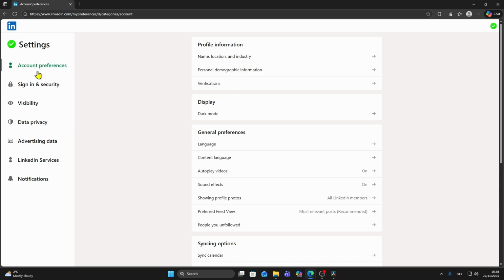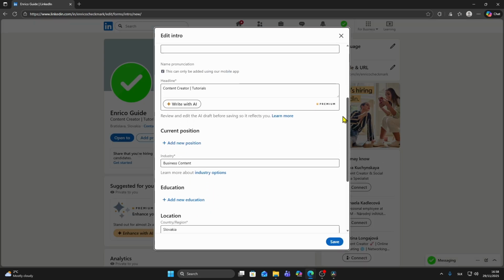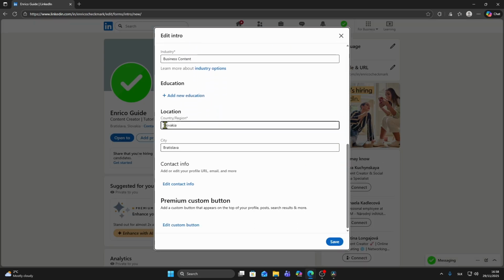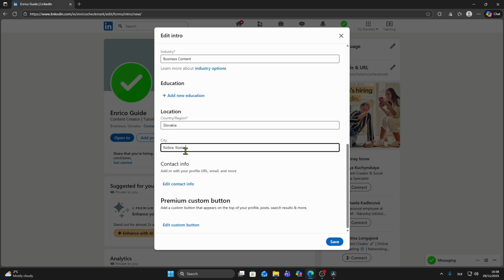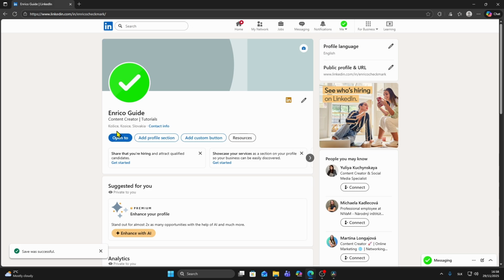How to Change Location on LinkedIn | Update City & Country in Profile Settings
If you want to change your location on LinkedIn, this tutorial will show you exactly where to find the setting and how to update it. I’ll walk you through your profile, how to open Settings & Privacy, and how to access the Profile Information section under Account Preferences. From there, you can edit your current city, choose a new location, and even adjust your country if needed. Once you save the changes, your updated location appears on your LinkedIn profile immediately. This is useful when you move to a new city, switch regions for work opportunities, or want your profile to match your current job search.

How to Change Location on LinkedIn
How to Update City on LinkedIn
How to Change Country on LinkedIn
How to Edit Profile Location LinkedIn
How to Update Region on LinkedIn
How to Change Your Address LinkedIn
How to Adjust Location Settings LinkedIn
How to Edit LinkedIn Profile Information
How to Change Job Search Location LinkedIn
How to Update Where You Live on LinkedIn
How to Change Default Location LinkedIn
How to Fix Wrong Location LinkedIn
How to Move to a New City LinkedIn
How to Edit Country and City LinkedIn
How to Update Professional Location LinkedIn
How to Change Location for Recruiters LinkedIn
How to Improve Job Visibility With New Location
How to Edit Contact and Personal Info LinkedIn
How to Change Regional Settings LinkedIn
How to Update Local Area LinkedIn
How to Modify Account Preferences LinkedIn
How to Refresh LinkedIn Profile Location
How to Set Correct City on LinkedIn
How to Update Your Public Location LinkedIn